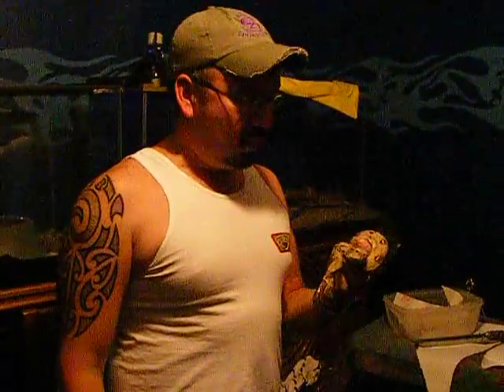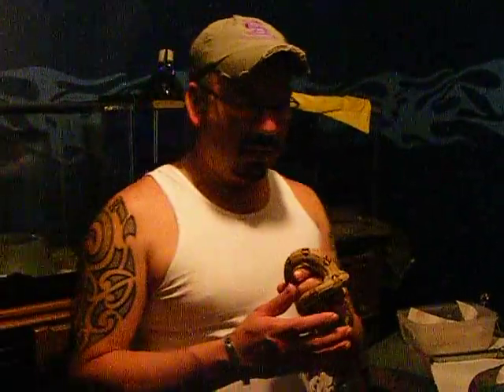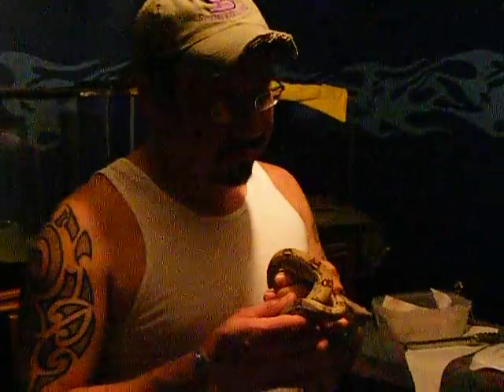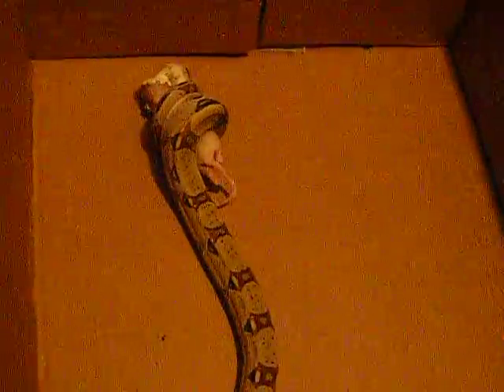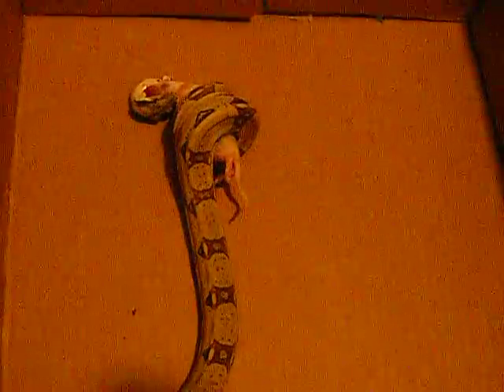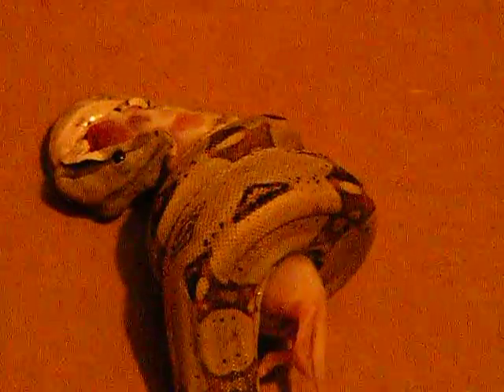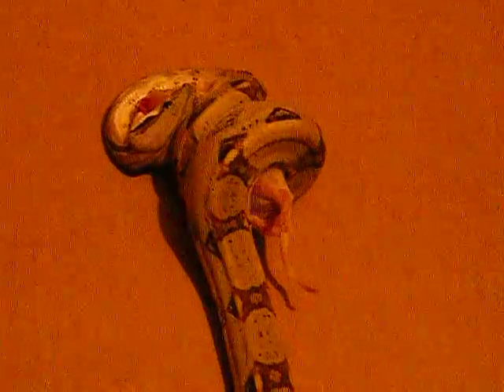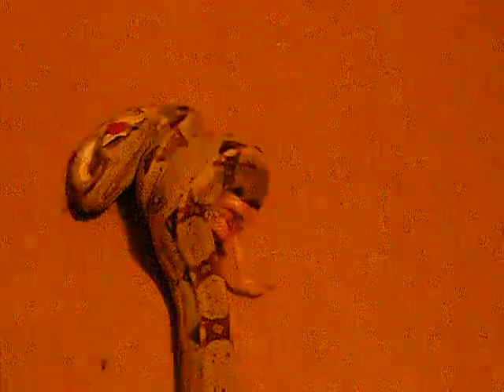Kool-Aid Eating His Rat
This is my Columbian Redtail Red Group Pastel Boa eating his dinner.